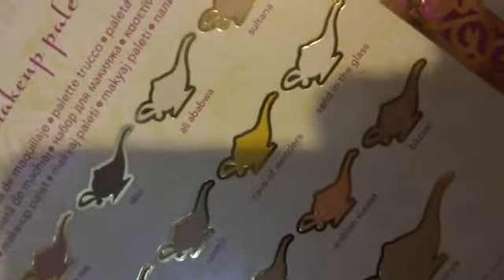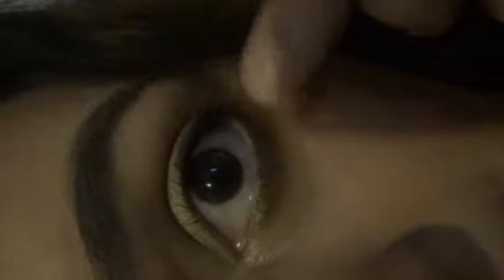Bohemian/hippie inspired OOTD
Hello, I hope that it has become extremely obvious that I do not fit into one style of fashion. I believe that style has no size and fashion is a fun way to express yourself. I hope to give women of all shapes and sizes ideas on new styles to try or pieces that might look good on you (I have an apple shaped body and I'm plus sized/ between sizes). I know fashion is personal taste is different but one thing is universal wanting to look/feel good. Also, if anyone wants I can do a makeup tutorial on this look. XD I know I spent quite a bit of time on explaining the makeup, sorry about that. LOL